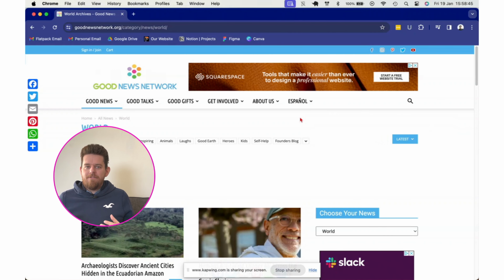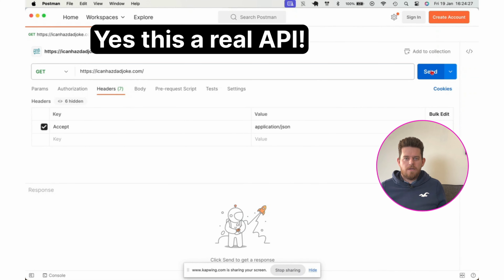Lets take a look at APIs, and Why you should know about them.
So you've probably heard the term API before, but what actually are they? In this video we'll take a look at what APIs are, why they are useful and why you should learn about them.

Try learning to code for free with our FREE instructor supported intro to coding course

Take a look at our Software Engineering Bootcamp if you want to become a pro developer

Timestamps:
00:00 Intro
00:13 What is an API
01:30 GET Request
01:50 POST Request
02:17 PUT Request
02:30 PATCH Request
02:49 DELETE Request
03:00 Advantages af APIs
03:59 Disadvantages of APIs
04:38 How to use an API
05:17 Summary

Youtube Music Stuff:
Lambs Farm: DQVAOKIZUDIMO3WA
Lambs Farm: SX9DMQ2NB4IKJQ82
Lambs Farm: PB6UEARV0VYP0R9N
Lambs Farm: JRW93ED46RQC6SIY